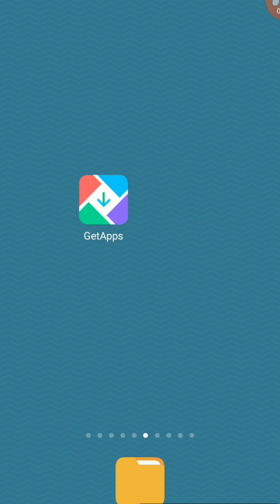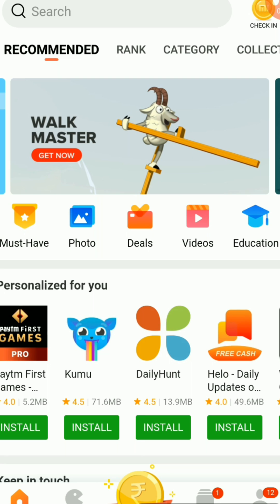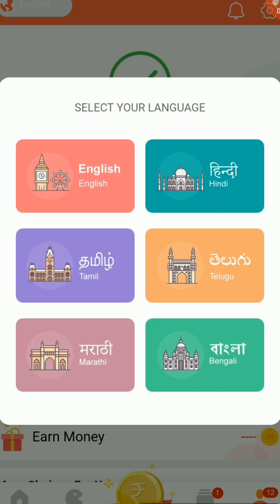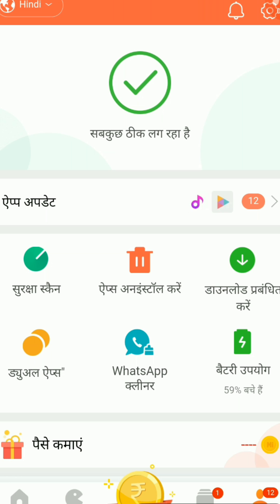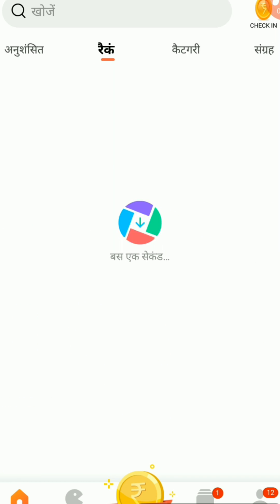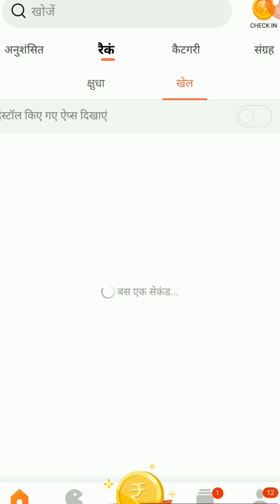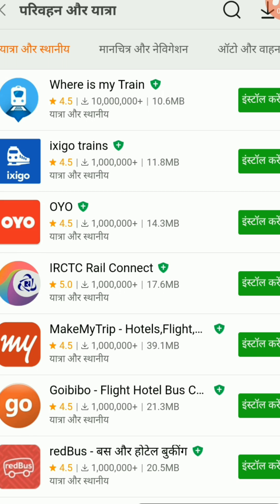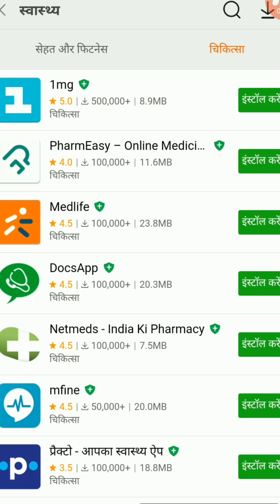How to enable Hindi in GetApps (Previously Xiaomi Mi Store App)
How to enable Hindi in GetApps (Previously Xiaomi Mi Store App) and how to download various category application from GetApps